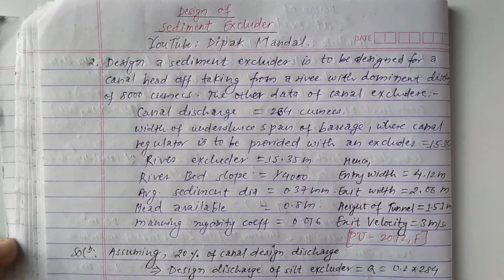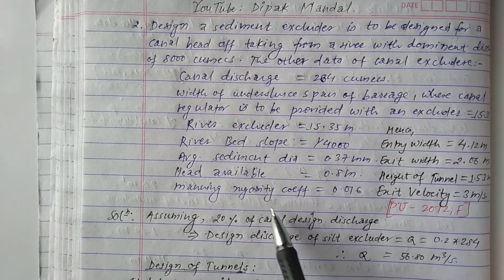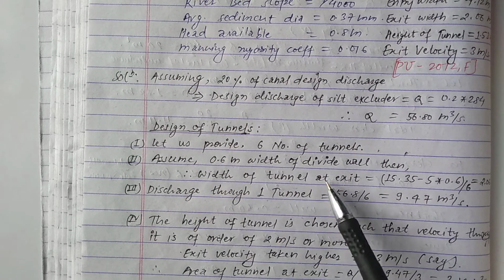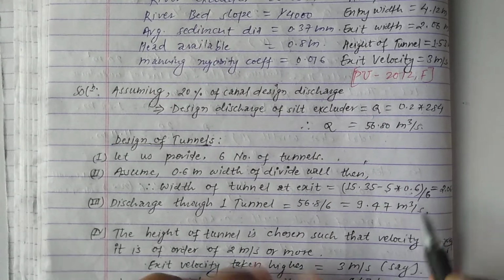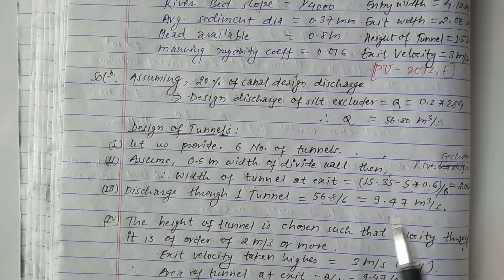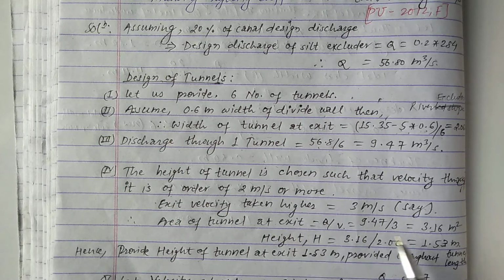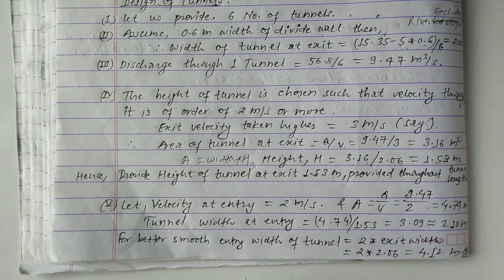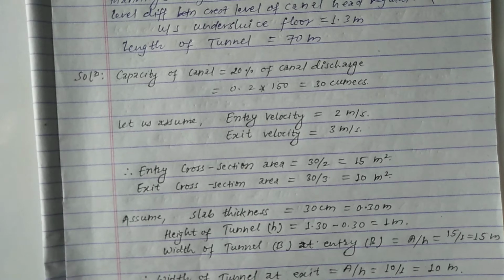Design Of Silt Excluder 🔥|Numerical On Silt Excluder |Numerical Solution |Irrigation Engineering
Your Quaries:-
Design Of Silt Excluder
Design Of Sarada Fall
Numerical Solution of Sarada Fall
Design of vertical Type Fall
Design Of Vertical Drop Fall
Numerical Solution vertical Drop Fall
Design Criteria Sarada fall
What is tube well
types of tube well
components of tube well
open dug well